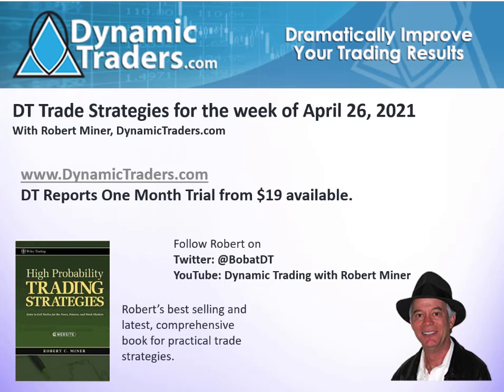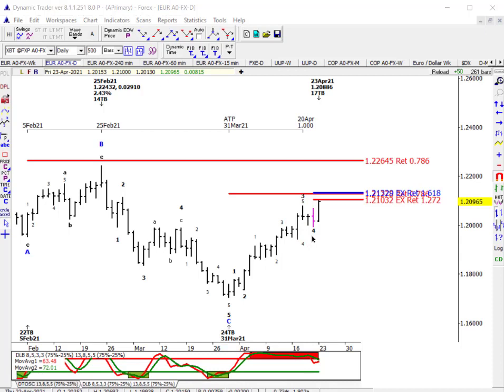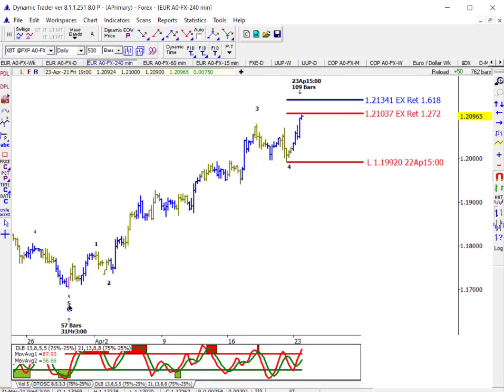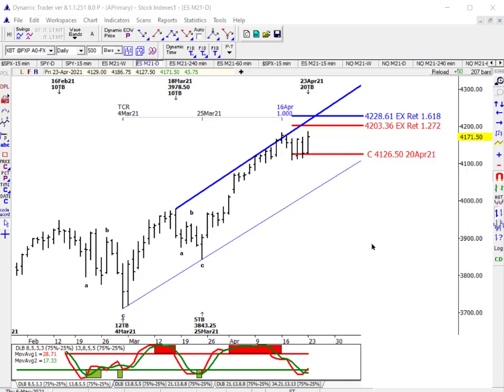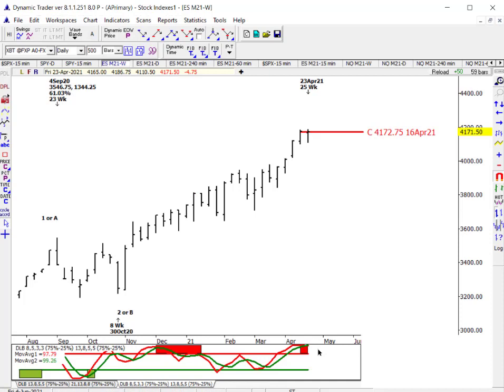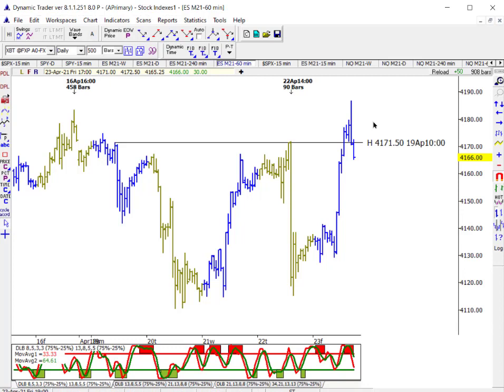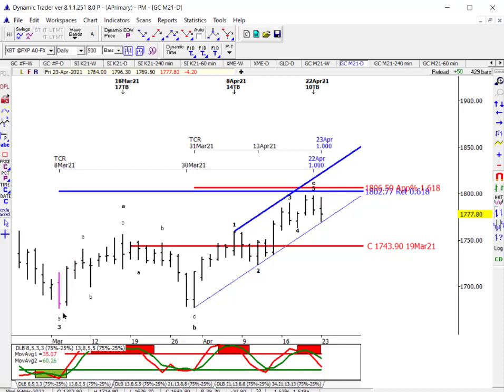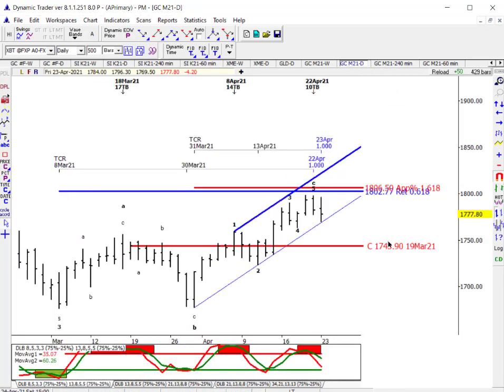DT Trade Strategies for April 26, 2021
Gold, ES and Euro strategies. DT Reports one month trial from $19.